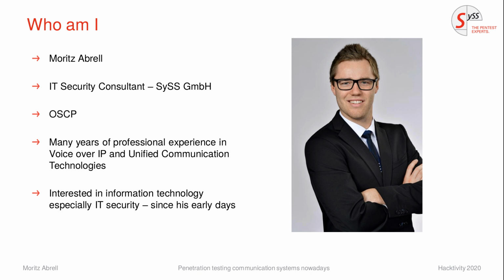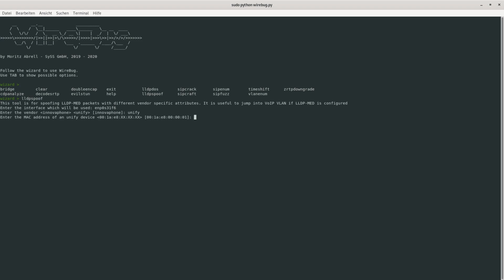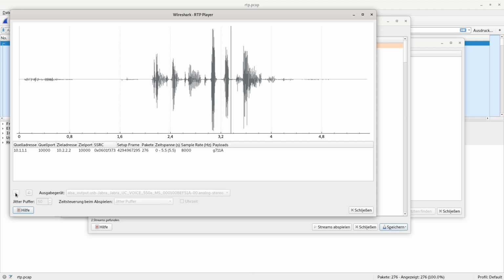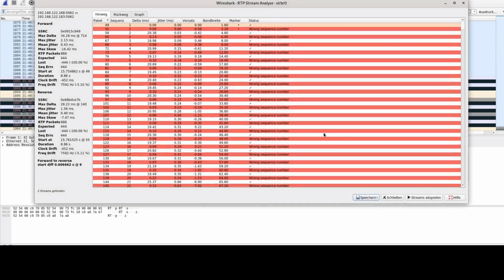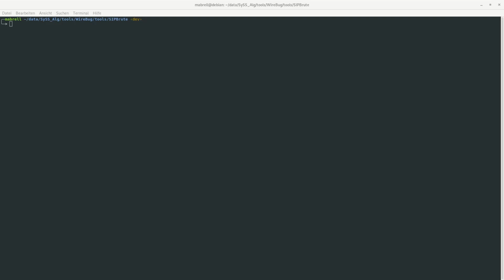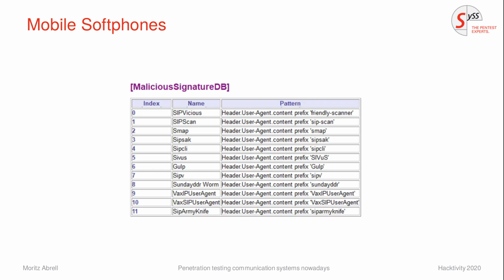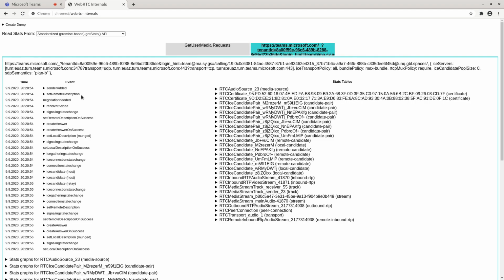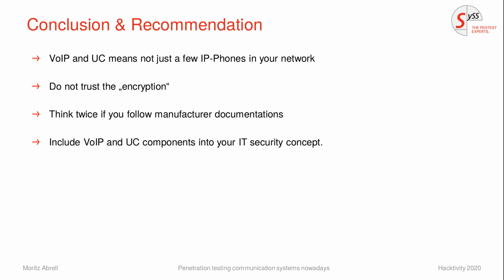Hacktivity2020 // Penetration testing VoIP UC nowadays by Moritz Abrell